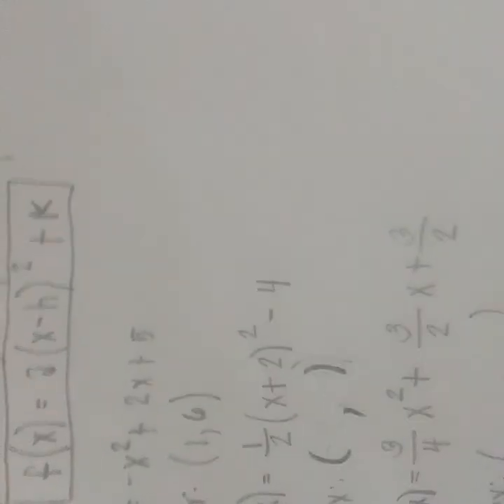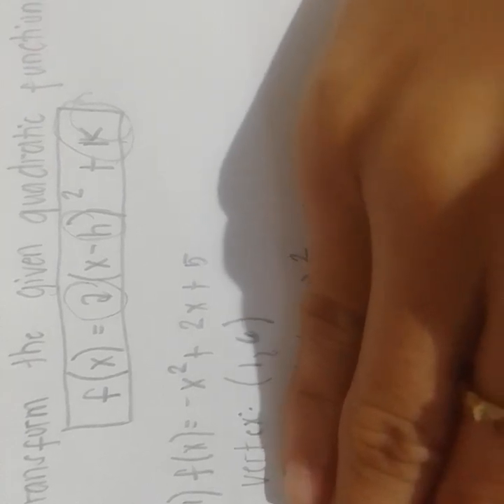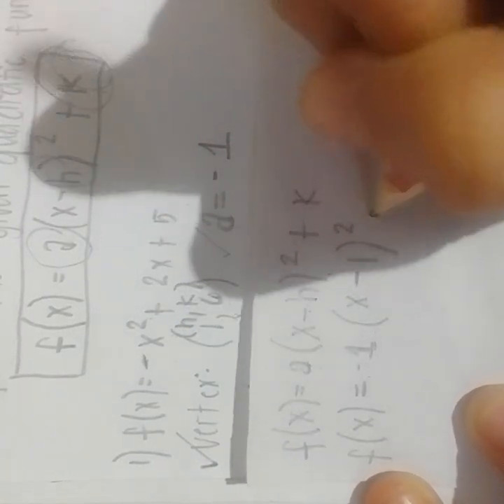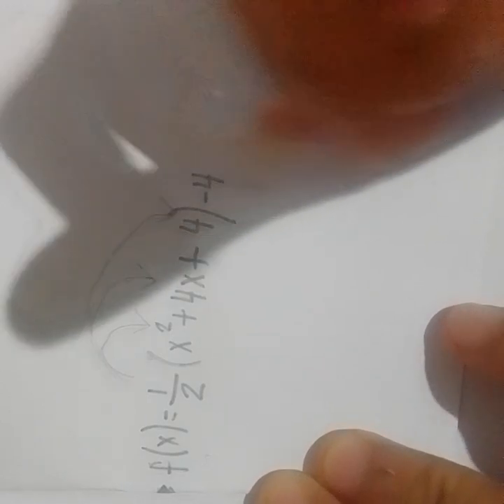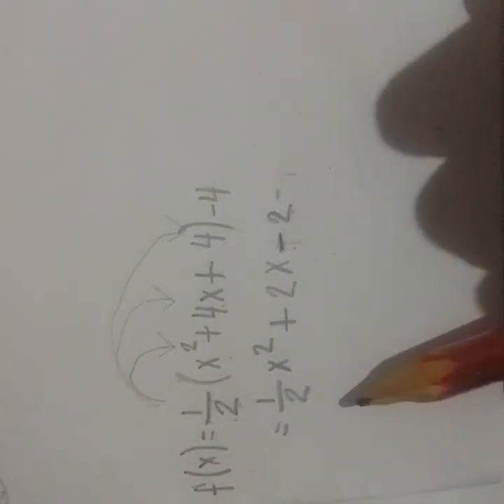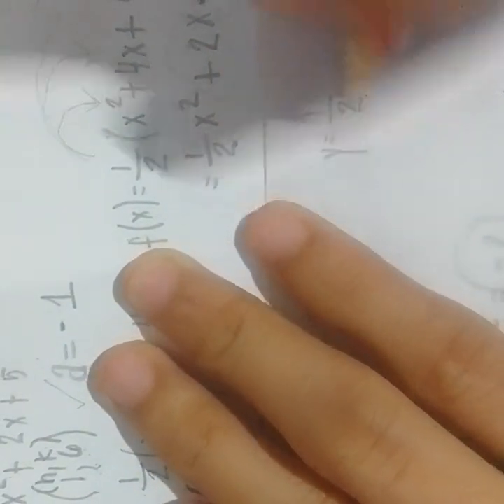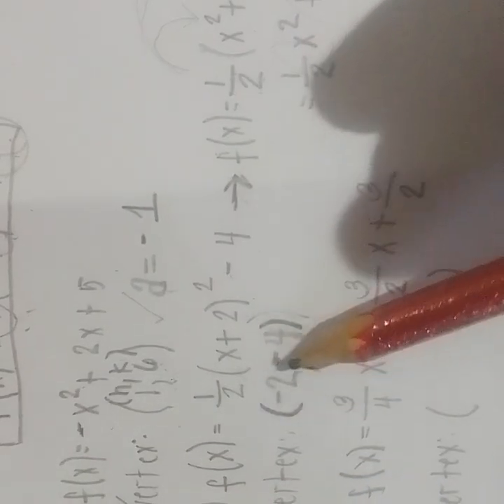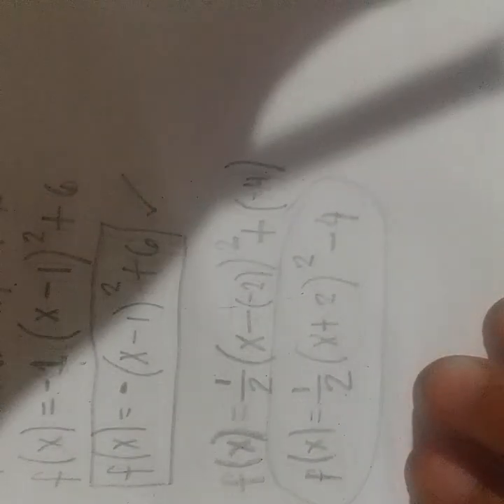Transforming Given Quadratic Function into its Vertex Form